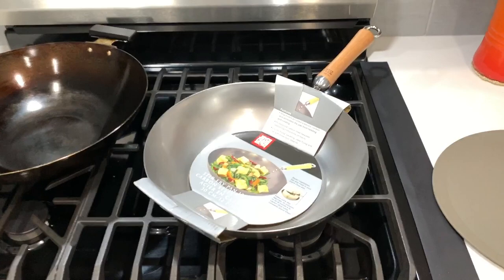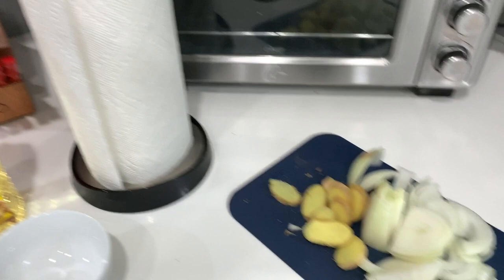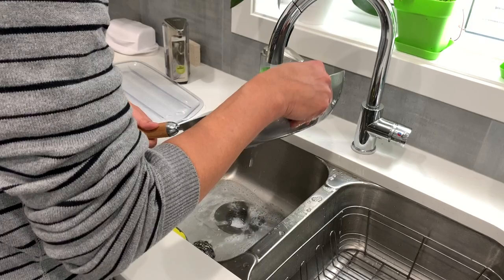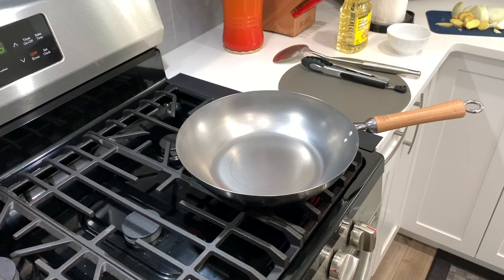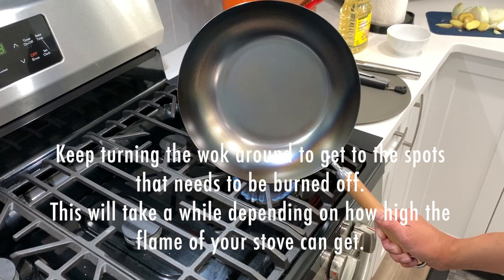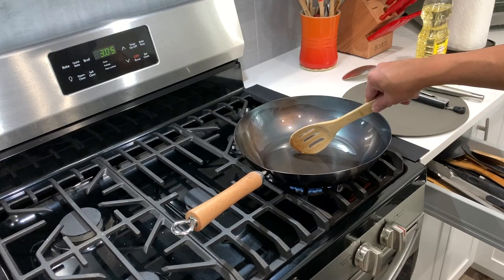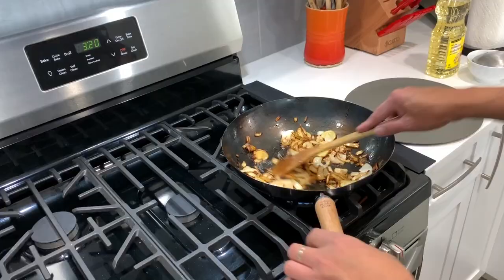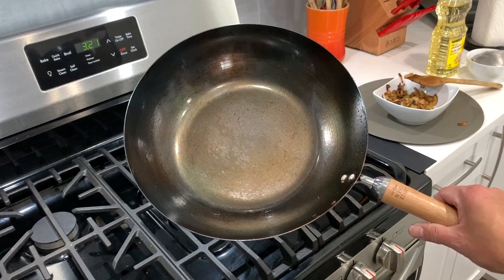How to Season a Carbon Steel Wok ⎮Joyce Chen 12 inch Wok.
Where to buy
This is a video on how to season a carbon steel wok.  Step-by-step instructions listed below.

I am using a Joyce Chen 12" Flat Bottom Carbon Steel Wok.  A new wok needs to properly seasoned before using for cooking.  This will ensure that the wok will have a non-stick surface.

You will need a wok, dish soap, stainless-steel scrubber, paper towel, high smoke point oil like peanut oil, cooking spatula and thongs, some sacrificial aromatic vegetables such as onions or ginger or garlic or spring onions.

1.  Wash the wok using hot soapy water.  This is to remove some of the protective oil coating that the factory has coated the wok to prevent it from rusting.  Rinse thoroughly, then dry with paper towel.
2.  Place the wok on a burner and turn the flame to medium to ensure that all of the remaining moisture in the wok is removed completely.
3.  Put flame on high.  The wok surface will change color.  This is the residual coating being burned off.  It will turn dark, then to somewhat blue steel color.  Keep turning the wok to burn off other spots so that the wok will be completely coating-free.  You can tell this by the color change.
4. Once the burn-off is complete, let the wok cool down a bit, or if you are brave enough, pour water into the wok to cool it down, then gently wash with hot water and soft sponge to remove any residual debris.  Rinse and wipe dry.
5.  Return wok into stove and turn on the heat once more to completely dry the wok.
6.  Pour a half cup of cooking oil, peanut oil if possible, into the wok.  Stir the oil around to ensure that the surface of the wok is fully coated in oil.  Add the aromatic vegetables and stir fry until charred.  This will take around 15 to 20 minutes.  You will notice that the wok will change color again, turning darker as it develops that wok patina.
5.  Once the vegetables are charred, discard them and wash the wok with warm water.  Towel dry and return the wok into the stove, turning on the heat once again to completely dry the wok.

Your wok is now seasoned!  Before storing, wipe it with some oil to prevent it from rusting.  Only wash it with hot water and never with soap to prevent the seasoning from being washed away.  Use a soft sponge to remove any food bits that sticks.  It will take a lot of cooking and use for the wok to develop that dark, non-stick patina, so just keep on using the wok.  Good luck and have fun!